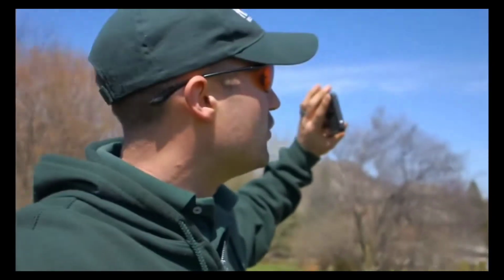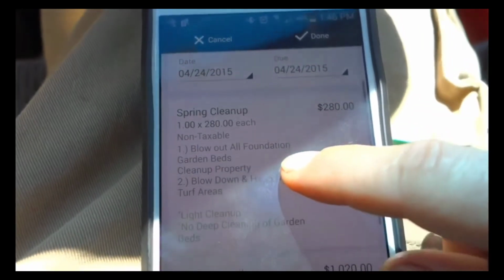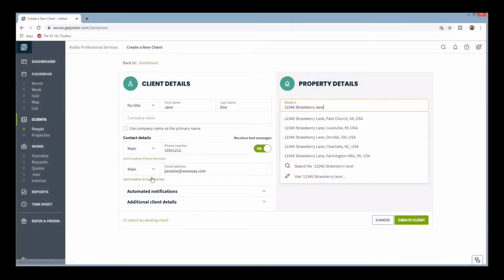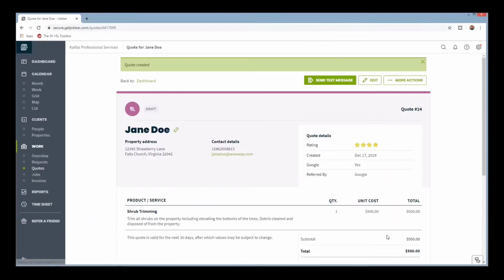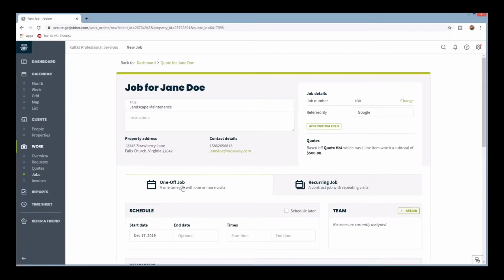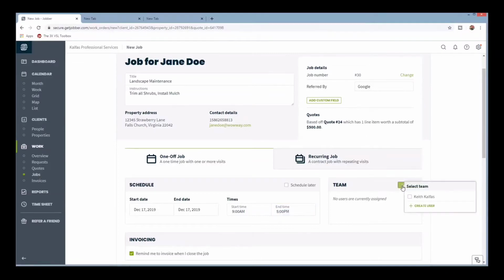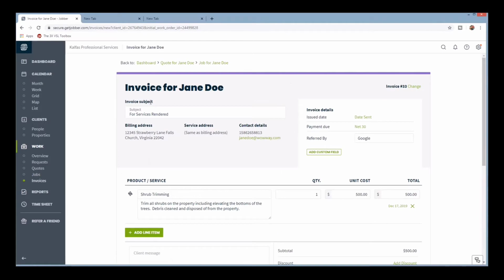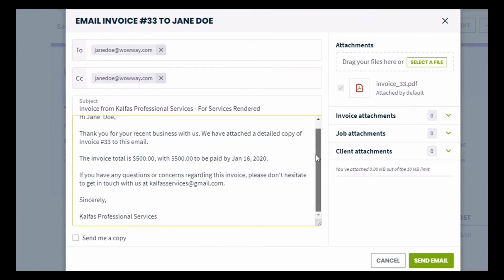Why I Use Jobber // Window Cleaning Business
Could JOBBER Be The Best CRM Software For Running Your Landscaping Business?
I'm on the phone with my friend  "Ditch The Itch" and he removes posion Ivy.

He was telling me how much he loves Jobber in his service business.  "i.e. Landscapers, window cleaners etc.

(JOBBER is a software that you can run your entire business on. Billing, collecting money, automation, etc.)

Anyways..

If you need a CRM. (Customer relationship management software

This could save you some serious money in 2021.
Jobber is Having a sale for the next 2 days Only.

(With My Link below)

I've been using Jobber for 15 months now.
So if you try it out. Lemme know how it goes.

Here it is... (us talking about it)

How to Manage the Money in Your Landscaping Business